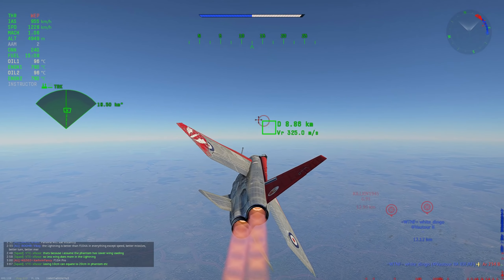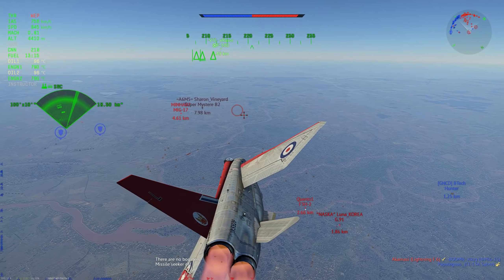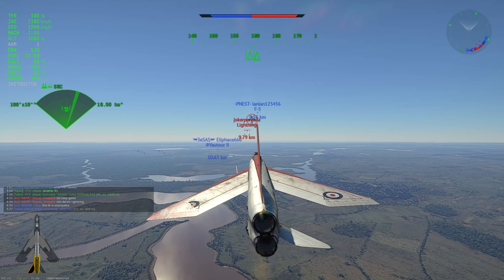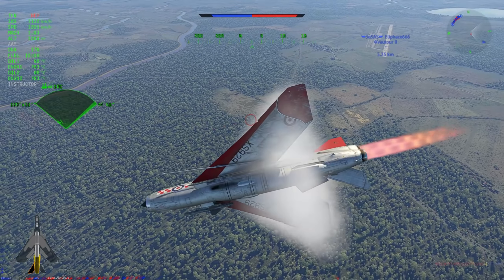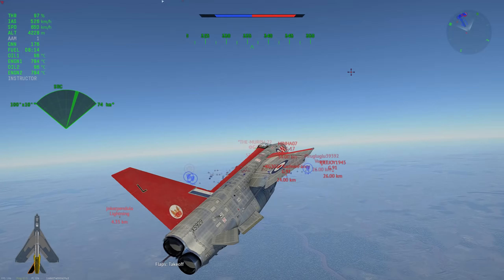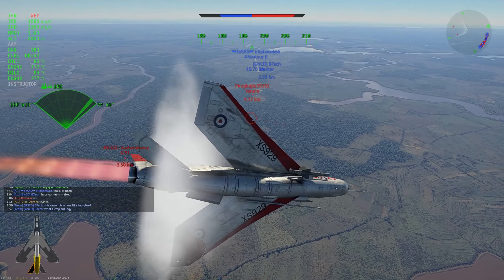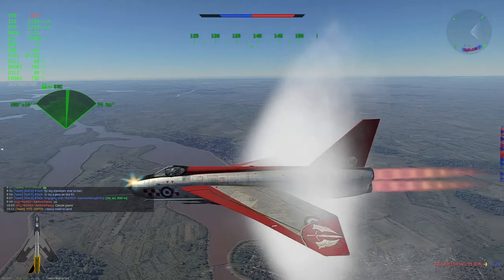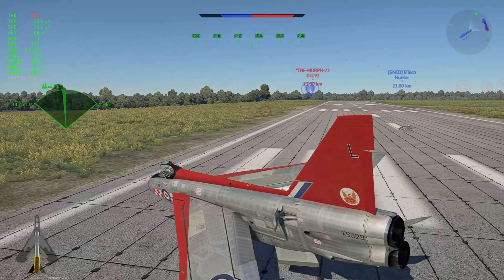The Lightning Problem In War Thunder 1.99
The Electric Lightning F.6 as well as the scimitar are 2 prime examples of a massive problem in jet RB.